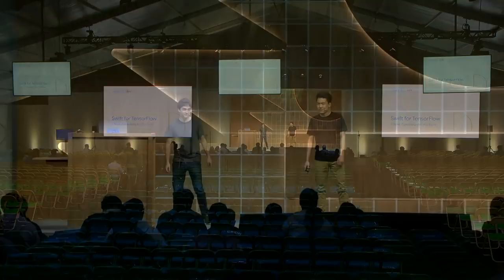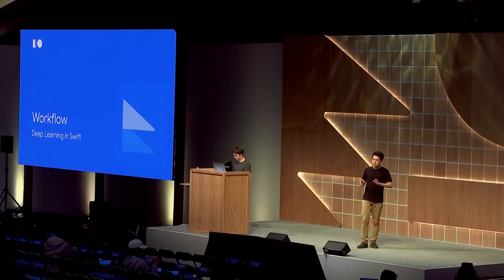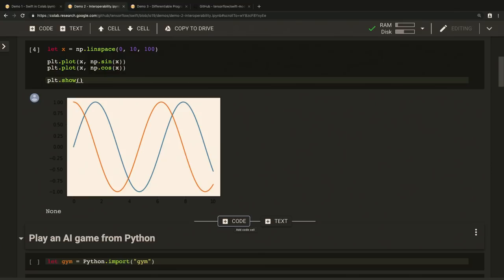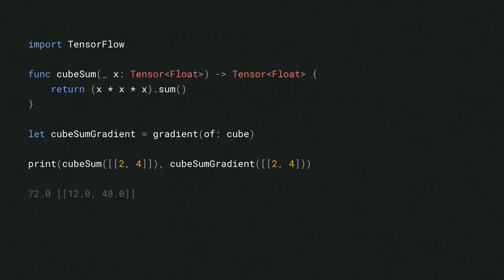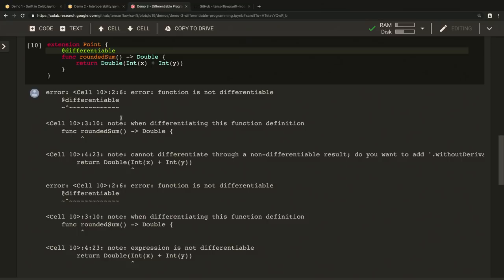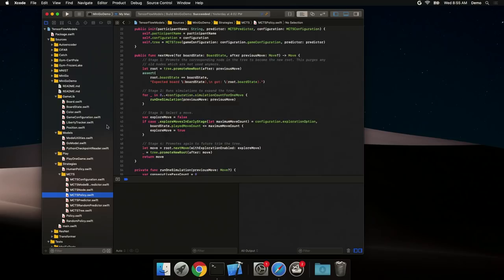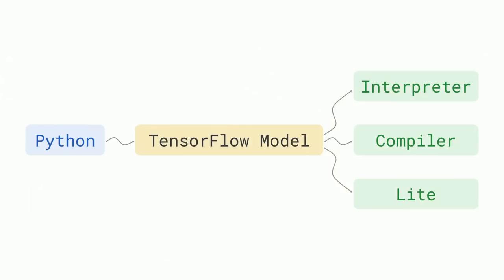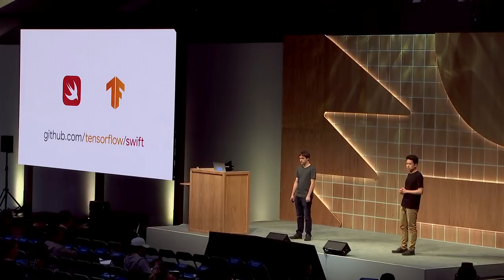Swift for TensorFlow (Google I/O'19)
Swift for TensorFlow is a platform for the next generation of machine learning that leverages innovations like first-class differentiable programming to seamlessly integrate deep neural networks with traditional software development. In this session, learn how Swift for TensorFlow can make advanced machine learning research easier and why Jeremy Howard’s fast.ai has chosen it for the latest iteration of their deep learning course.

Speaker(s): James Bradbury and Richard Wei

T88DD5 event: Google I/O 2019; re_ty: Publish; product: TensorFlow - General; fullname: James Bradbury, Richard Wei;